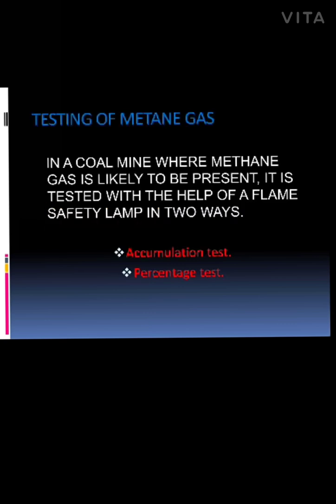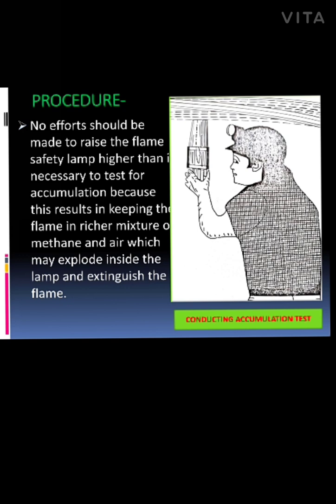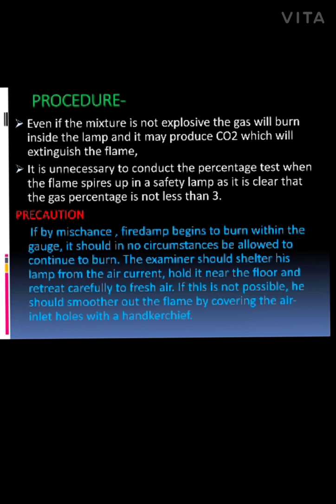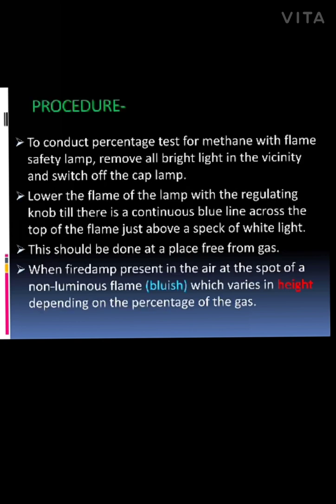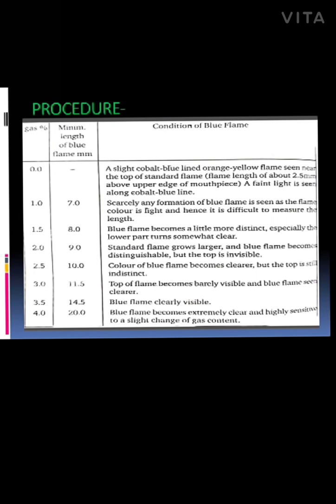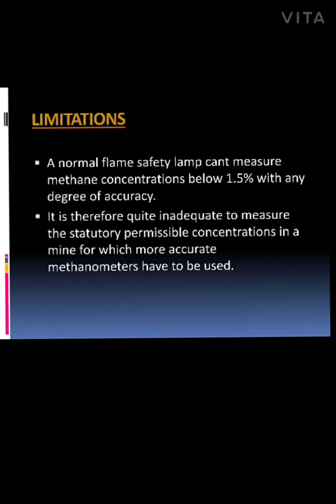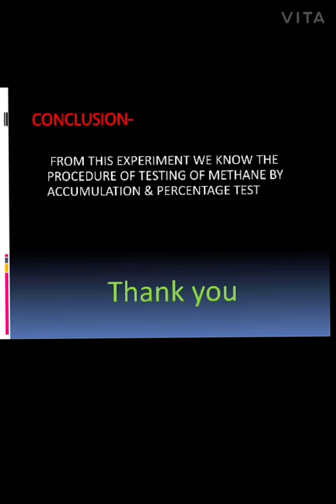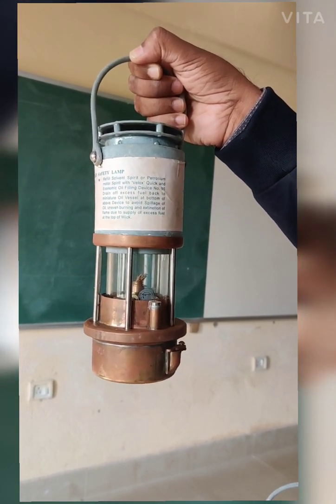Accumulation and Percentage test of CH4 by flame safety lamp.(Mining Engineering)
Determining the percentage of methane gas in mine air by Accumulation and Percentage test of CH4 using flame safety lamp.
laboratory Experiment.
Procedure of operating by Prabhudutta Mishra.(Lecturer in Mining, G.P. Jajpur)